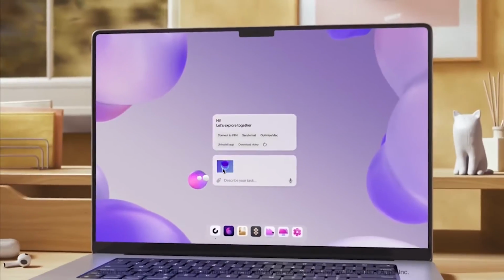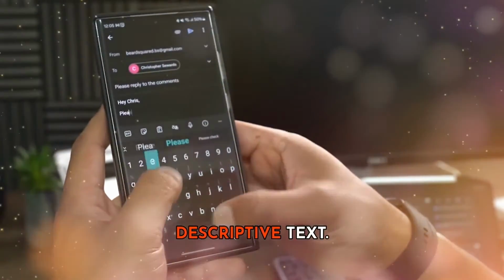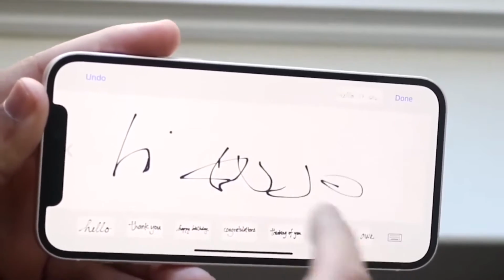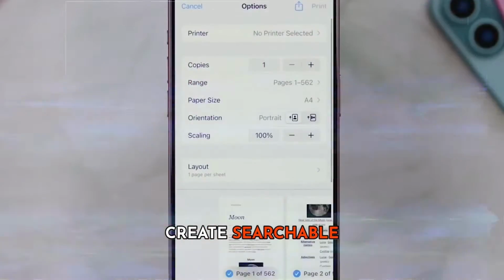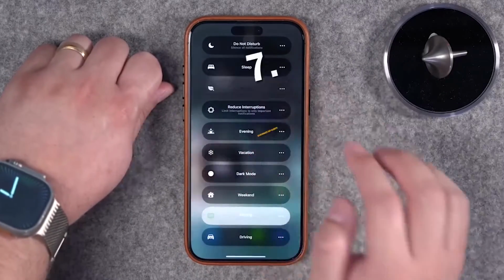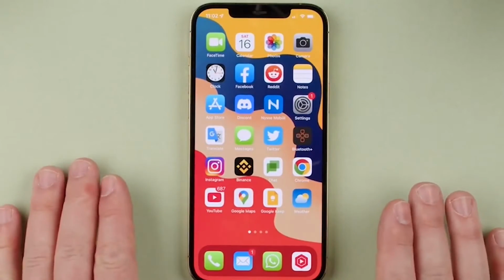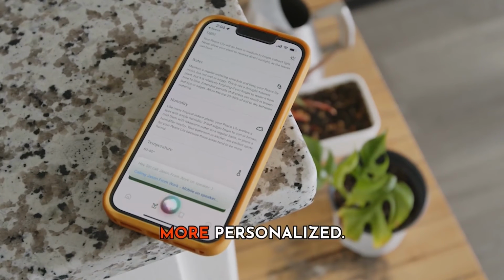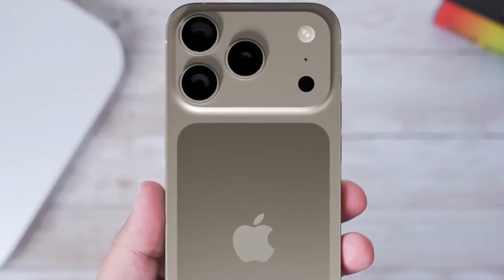5 iPhone Tricks You Need to Try Right Now!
Your iPhone is packed with hidden features you probably aren’t using — but should. 📱 With the rollout of iOS 18 and iOS 26, Apple has quietly added powerful tools that can save you time, boost your productivity, and even protect your privacy.

In this video, we reveal 10 game-changing iPhone tips & tricks that will completely transform how you use your device:

🔹 Create reminders linked to emails for better task management
🔹 Embed clean, clickable links in Mail
🔹 Send handwritten messages in landscape mode
🔹 Save web pages as searchable PDFs in Notes
🔹 Automate display settings with Focus Mode filters
🔹 Set up VIP alerts for important contacts
🔹 Manage People & Pets album privacy in Photos
🔹 Add nicknames for easier contact search & Siri use
🔹 Blur faces & redact sensitive info in Photos before sharing
🔹 Enhance your iPhone with Taurus Ostand 03 rugged case accessories

Whether you’re a power user or just starting out, these tricks will unlock your iPhone’s full potential and make everyday life a whole lot easier.